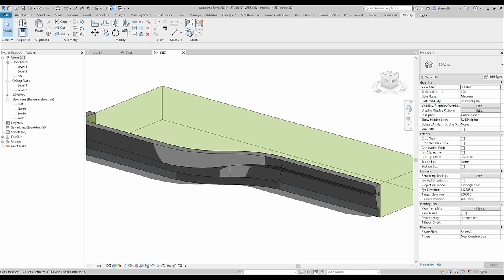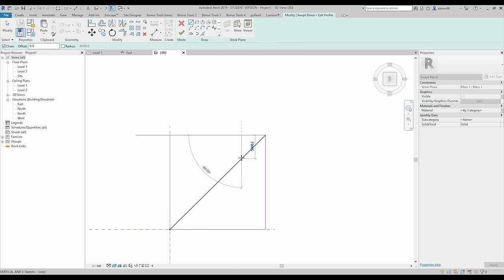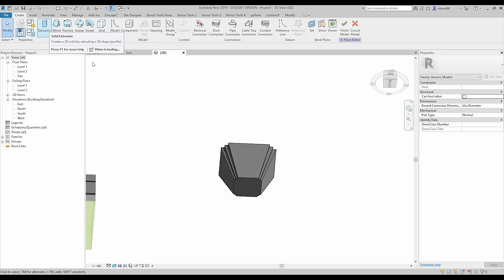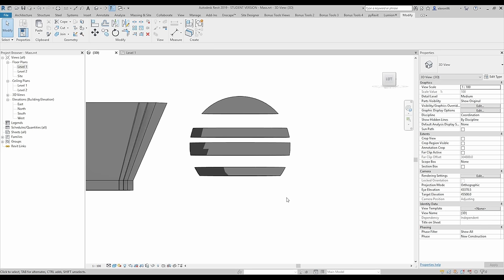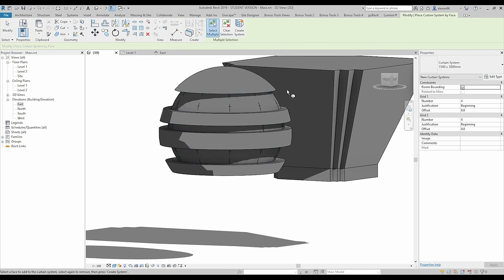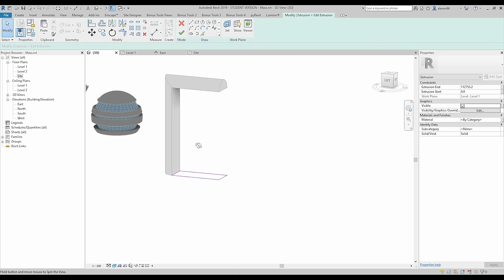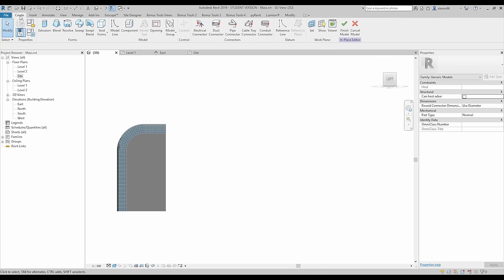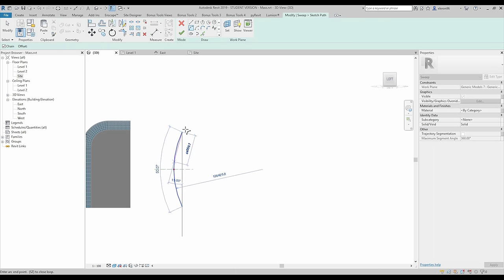Mass forms in Revit (How to create shape of building) [LR5M] (Quick modelling)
Hello everyone, in this video ill show you how we can create an underground space with dynamo!

❐ COMPUTER SPECS
➫ Main PC: